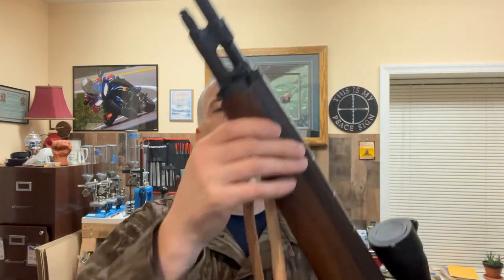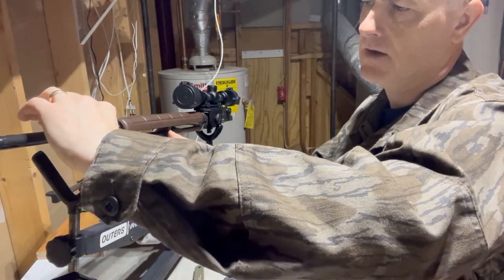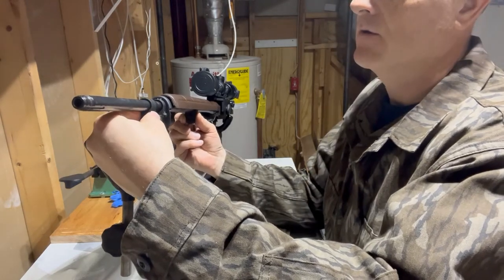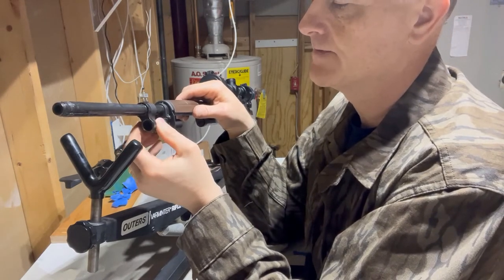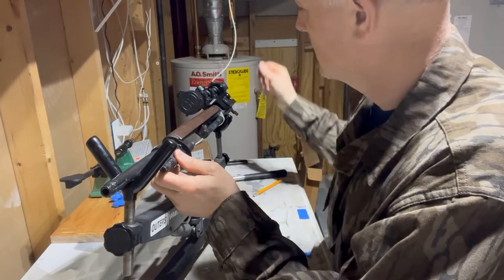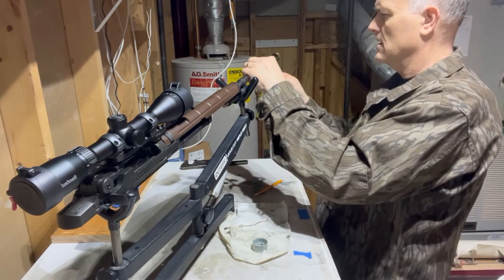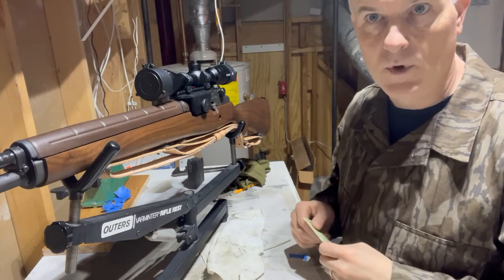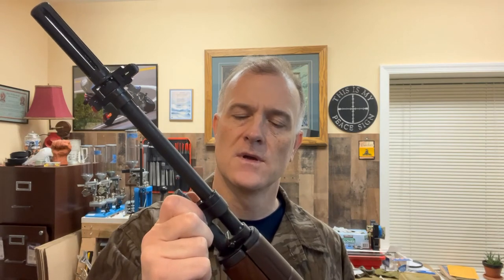YAA describes the M1A Unitized Gas Cylinder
In this video I describe and illustrate the unitized gas cylinder upgrade for the M1A and related M14 rifles. There is a lot of info about the barrel and other fitting of parts on the barrel.

Viewers use the information from this video at your own risk.  YAA is not responsible for any injuries or damages as a result of using any of the ideas or information presented in this video.